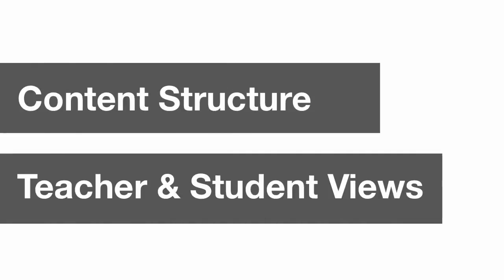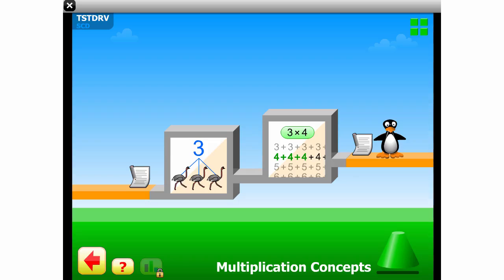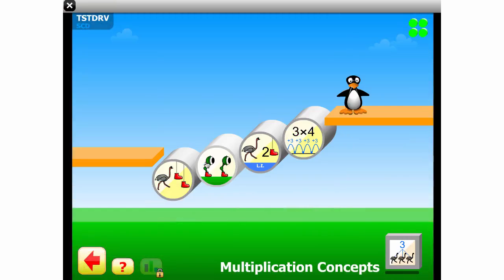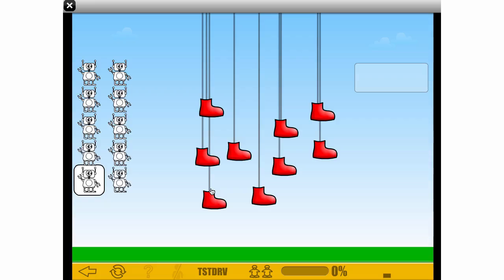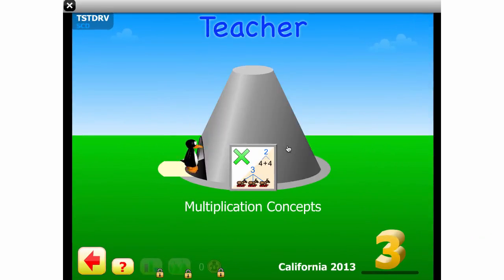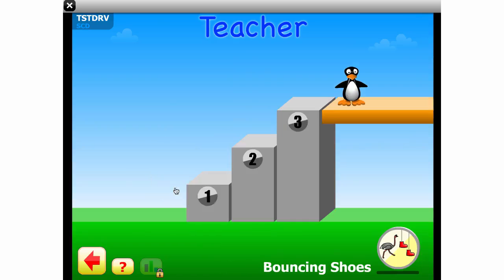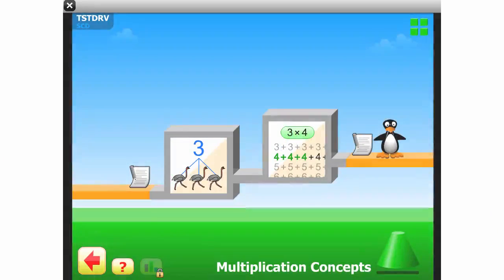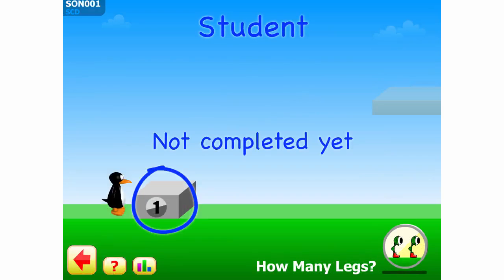Teacher - Content Structure